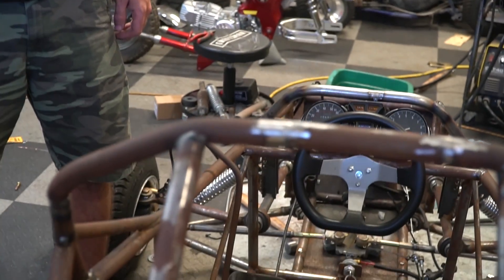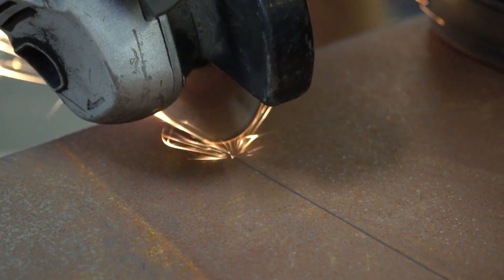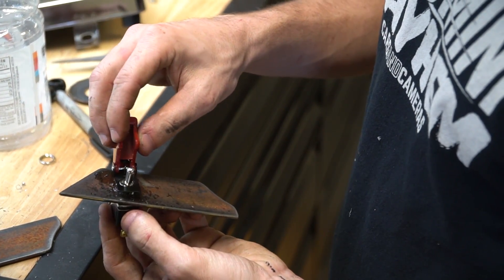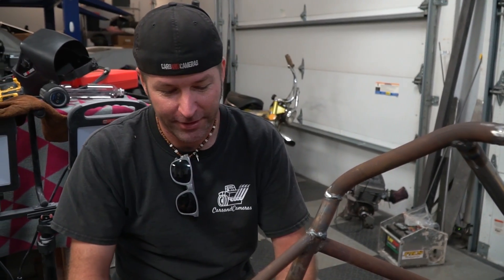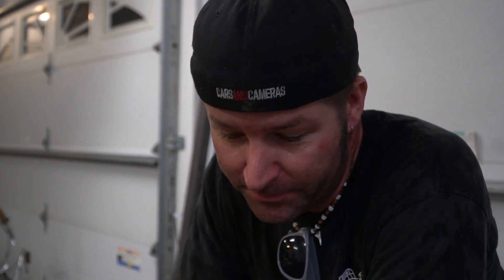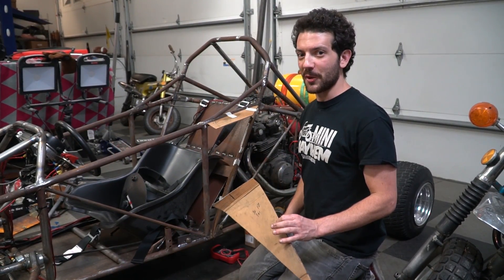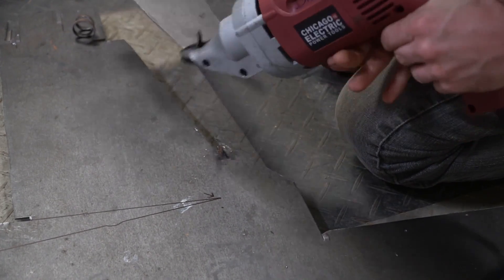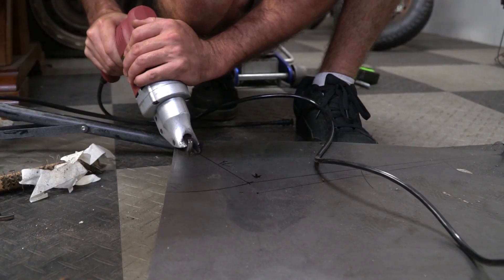Fabricating Air Scoops, Firewall, Dash, Fan | Cross Kart Build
We're adding lights, a cooling fan, a firewall, switches, and air ducts to the 750cc cross kart! Our CB750 charging system may not be able to keep up with all electrical accessories running at the same time, but it should be fine. Our cooling fan is retrofitted from an old Honda Civic. The toggle switches complete the dashbaord area, and give it an AWESOME look. The air scoops are made to direct air past the firewall and onto the engine to help keep the engine cool at speed.